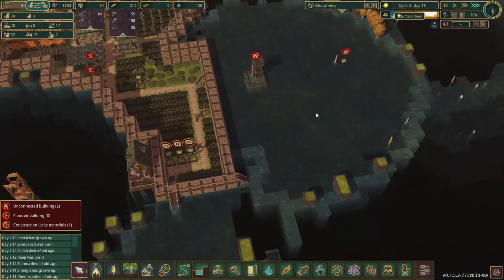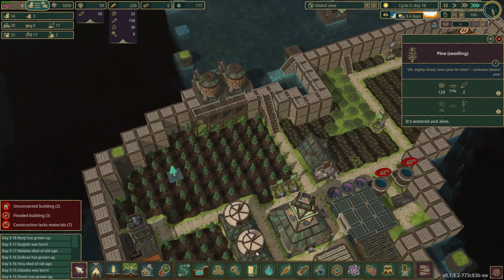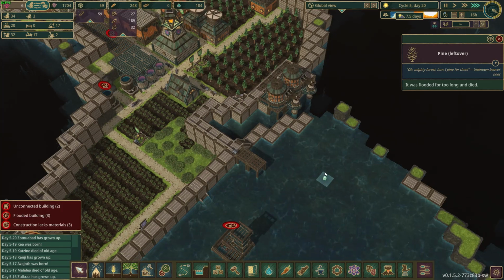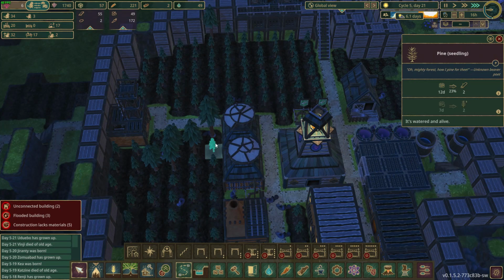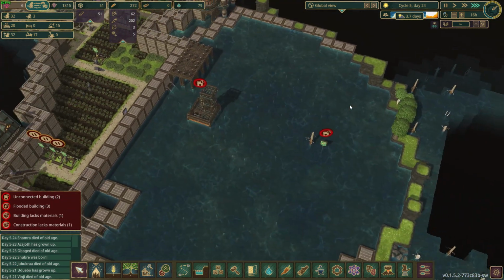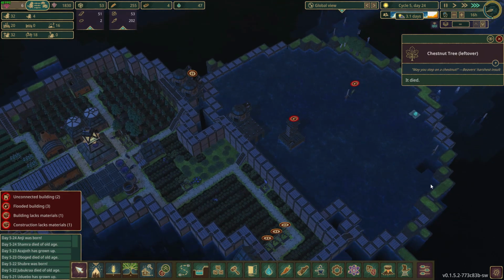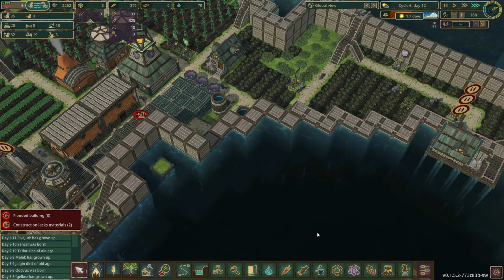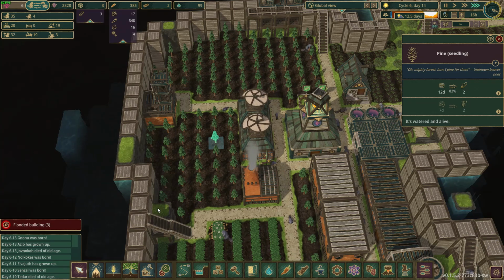Timberborn Rising Tides Ep 22 Times Up